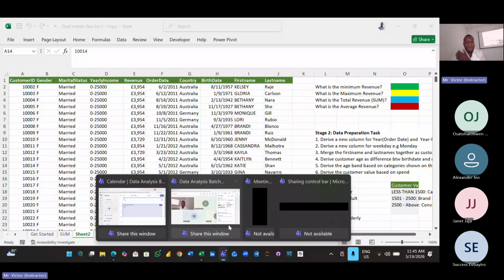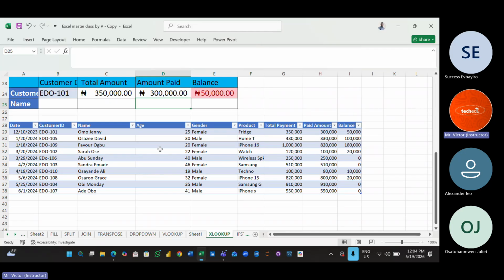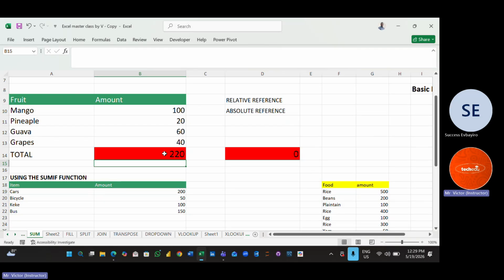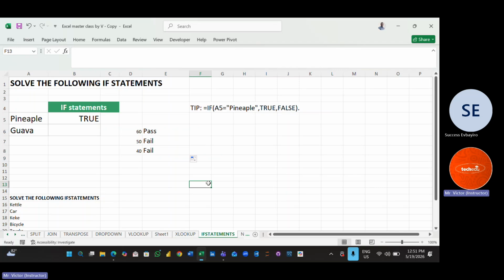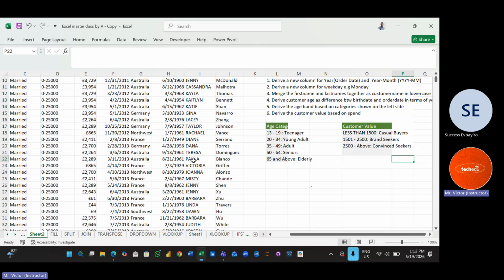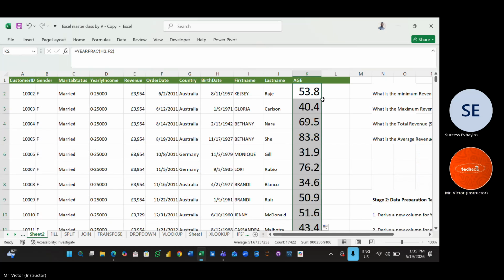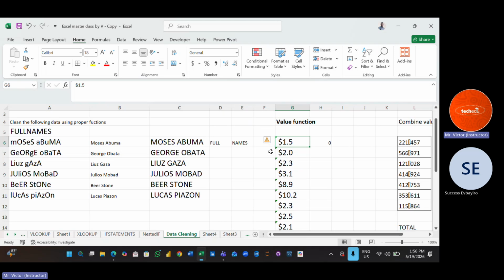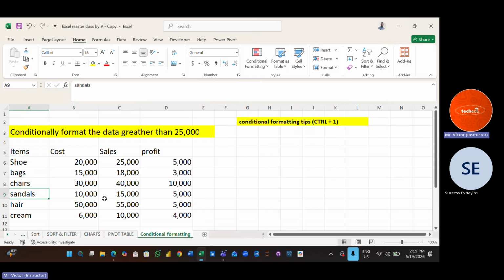Data Analysis Excel Class Day 4 2026 Batch B